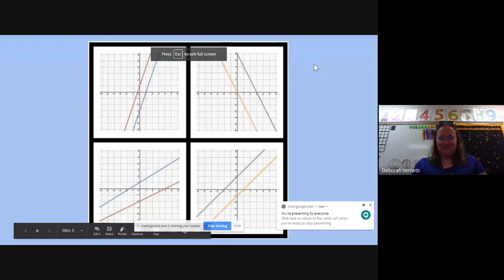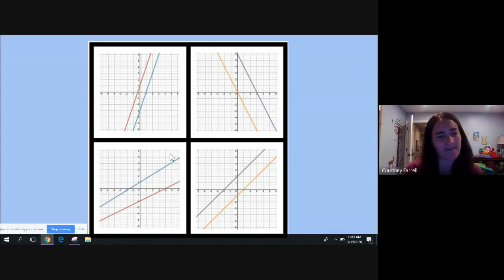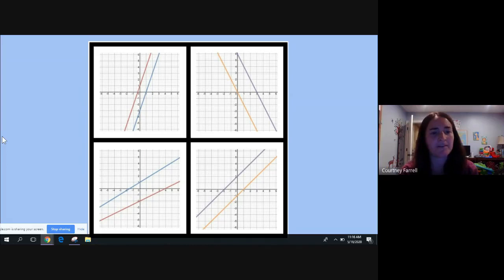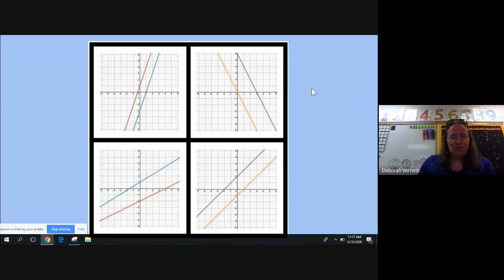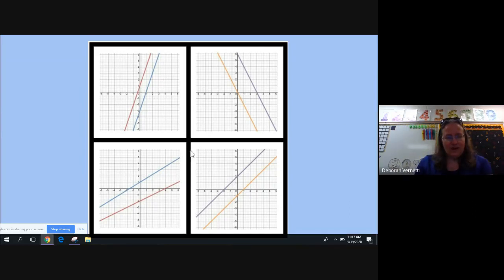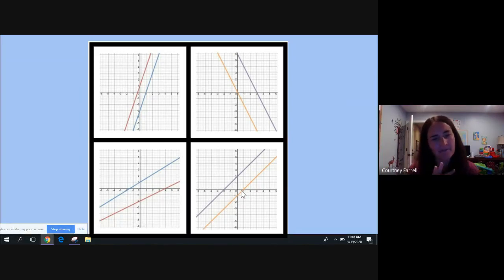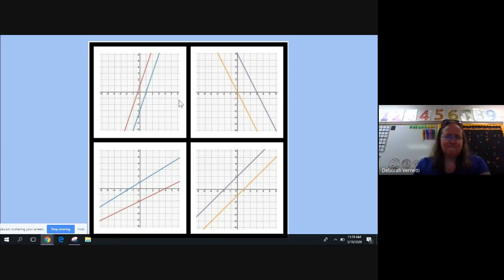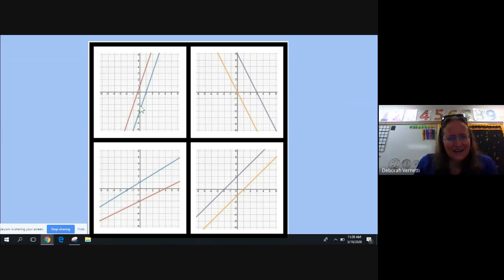5th Grade Which One Doesn't Belong Graphs